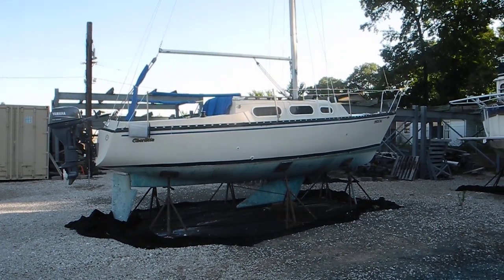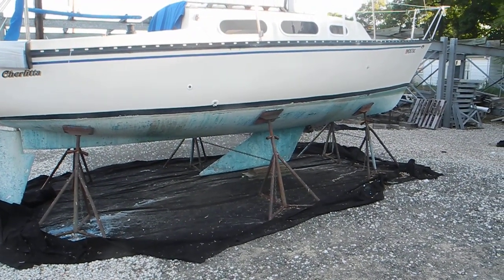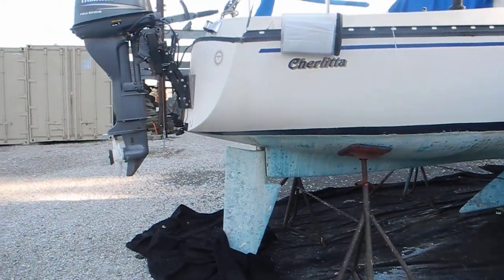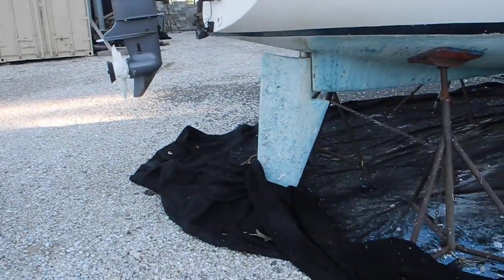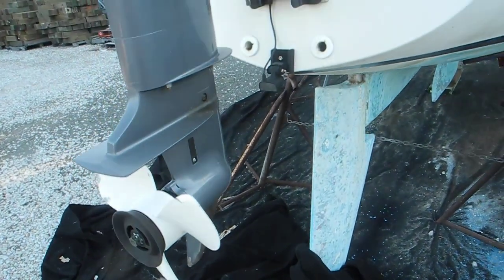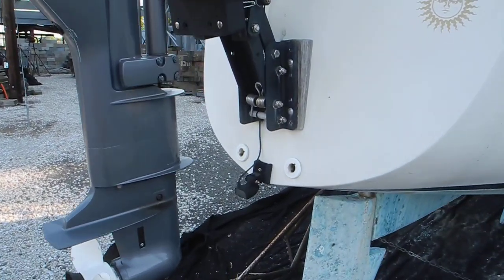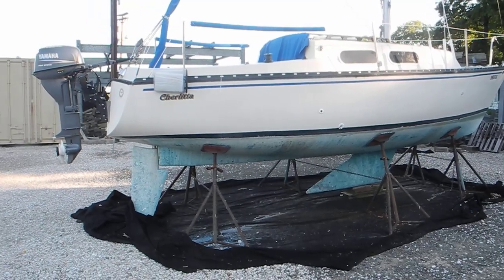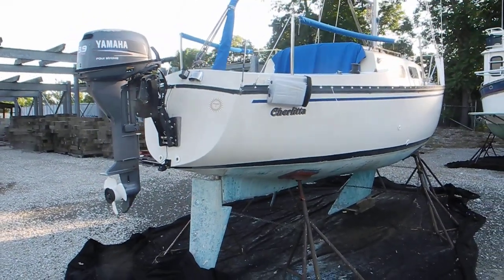Bent prop, REVERSE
Bent prop, REVERSE. How do you imagine that happened? Join our DIY Boat Repair class in Vero Beach, click here for MORE